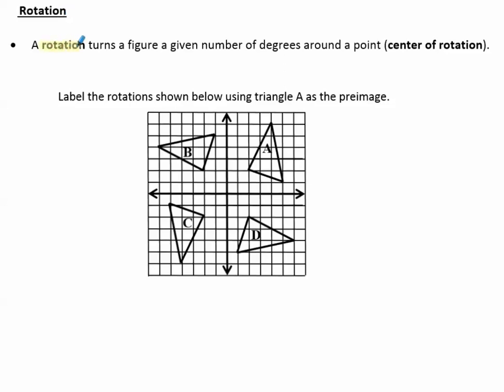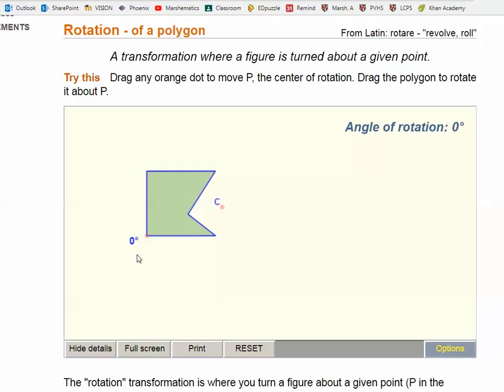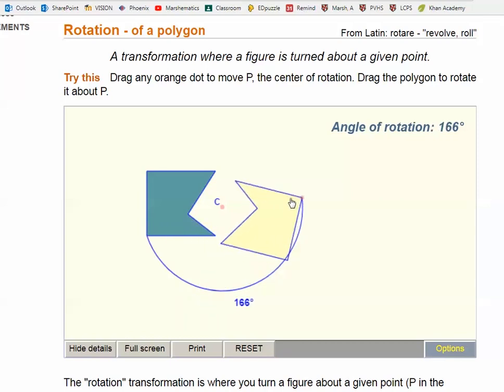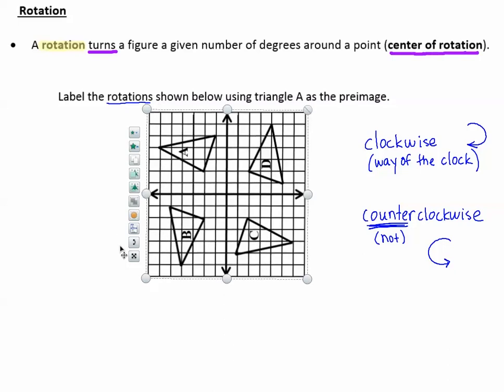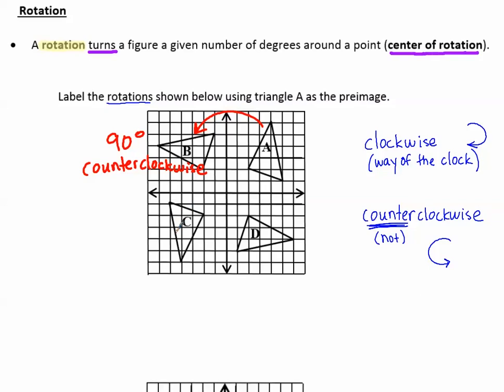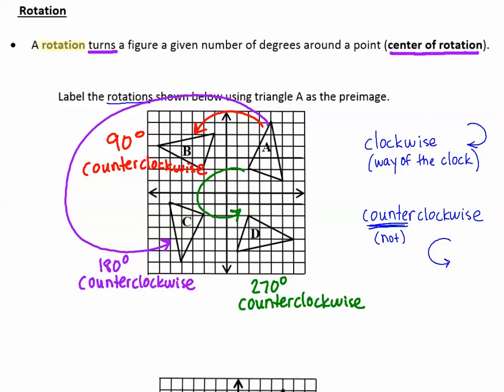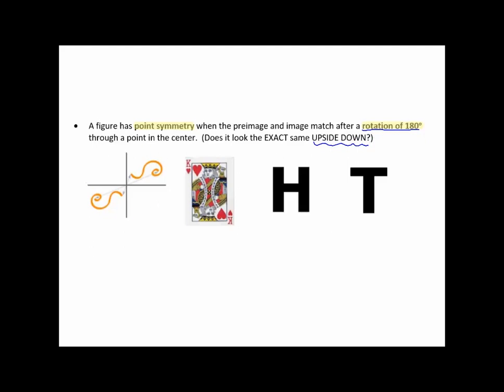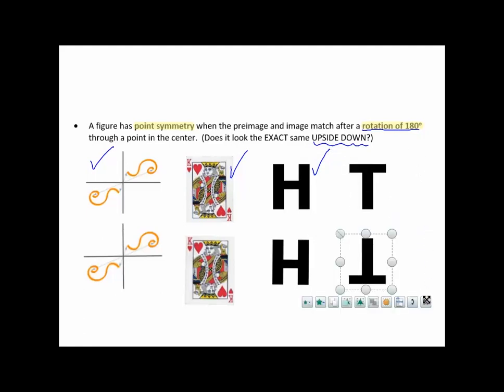6.4H Rotation and Point Symmetry